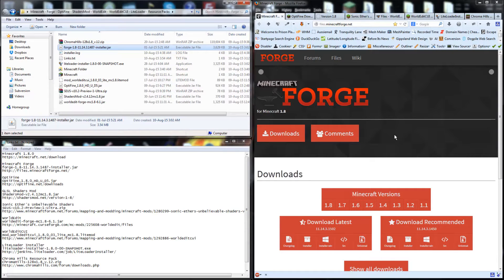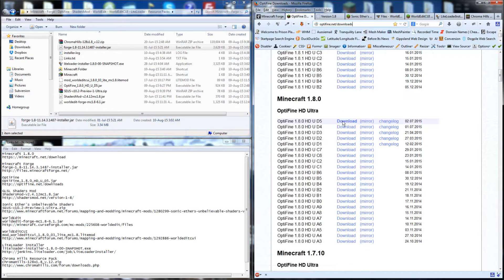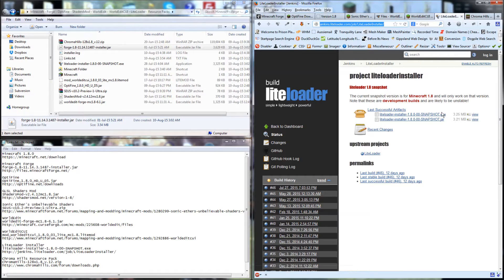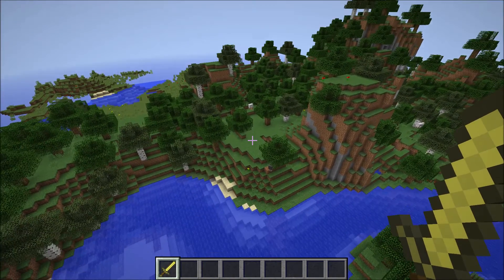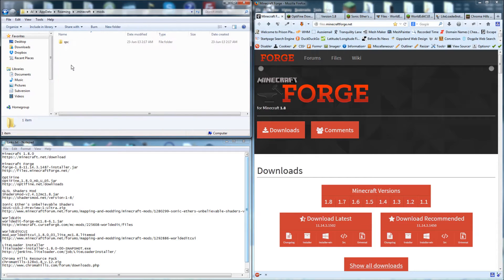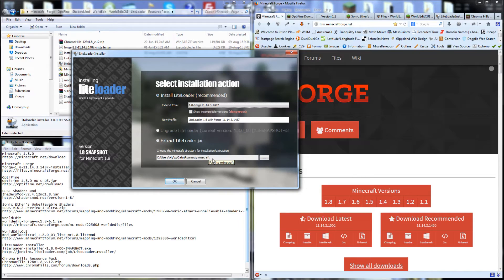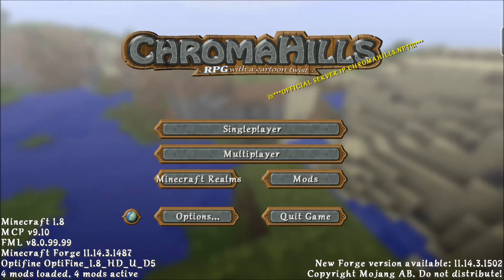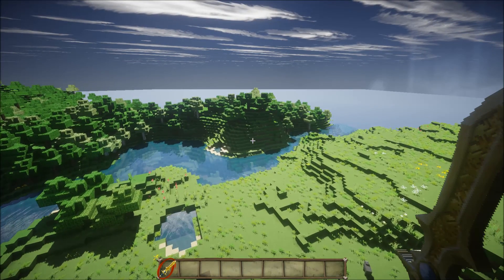Minecraft 1.8 with Forge, OptiFine, GLSL Shaders, WorldEdit, WorldEditCUI, LiteLoader and Resources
How to get Minecraft 1.8 to work with Forge, OptiFine, GLSL Shaders, WorldEdit, WorldEditCUI, LiteLoader and Resources, all at the same time!

It is easy when you know how and have the right files so here they are...

Minecraft Forge
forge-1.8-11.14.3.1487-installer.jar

OptiFine
OptiFine_1.8.0_HD_U_D5.jar

GLSL Shaders Mod
ShadersMod-v2.4.12mc1.8.jar

WorldEdit
worldedit-forge-mc1.8-6.1.jar

WorldEditCUI
mod_worldeditcui_1.8.0_03_lite_mc1.8.litemod

LiteLoader Installer
liteloader-installer-1.8.0-00-SNAPSHOT.exe

Chroma Hills Resource Pack
ChromaHills-128x1.8_v.12.zip